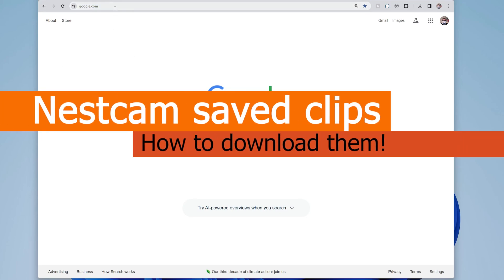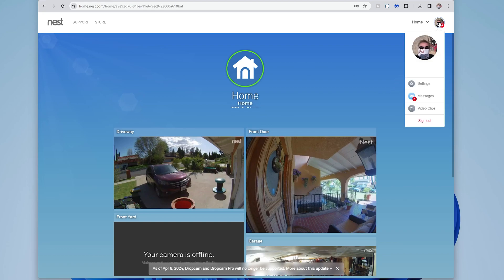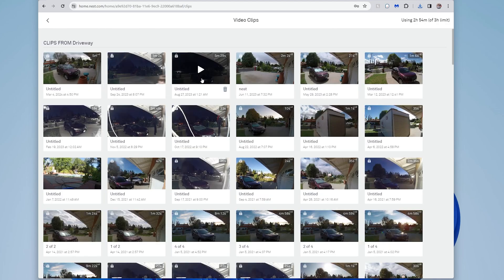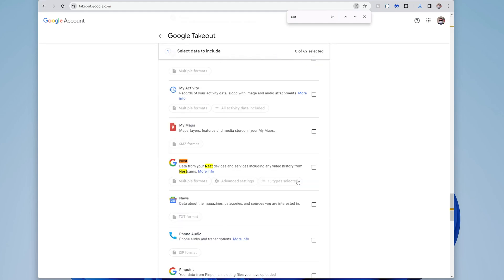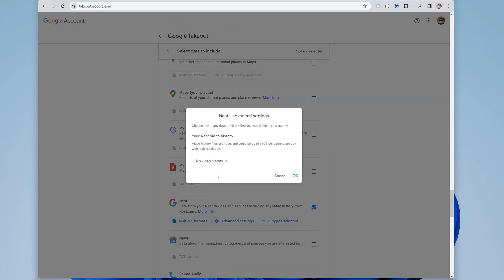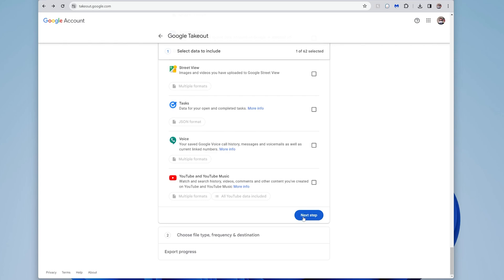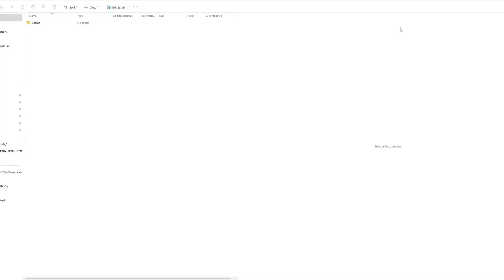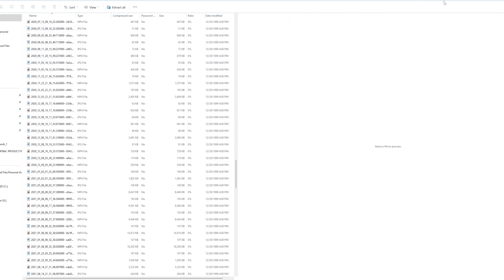How to download all your Dropcam or NestCam footage from the cloud in a batch!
Since Dropcams are no longer being supported after April 8, 2024, here are two ways to download all your saved video clips! Enjoy!!